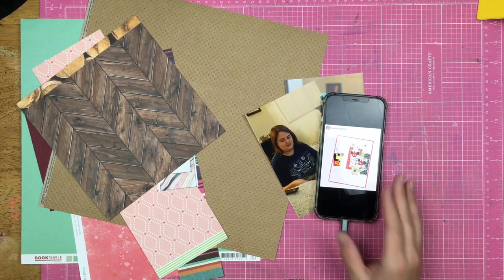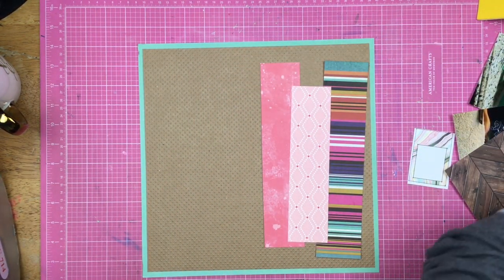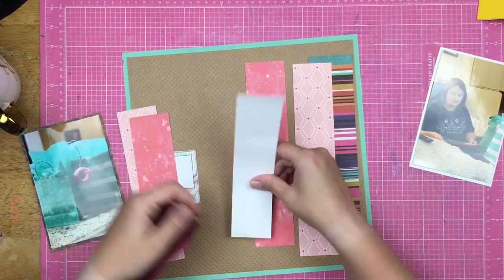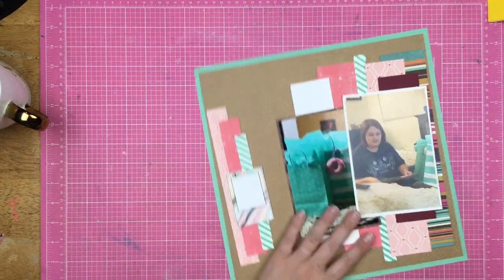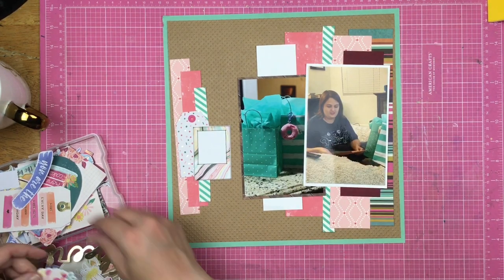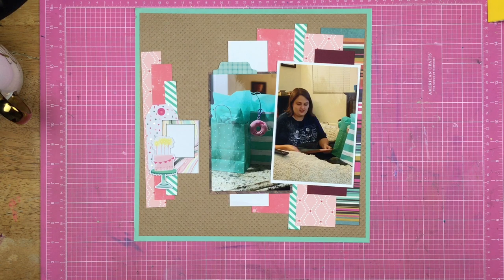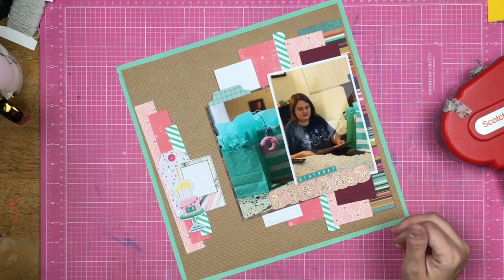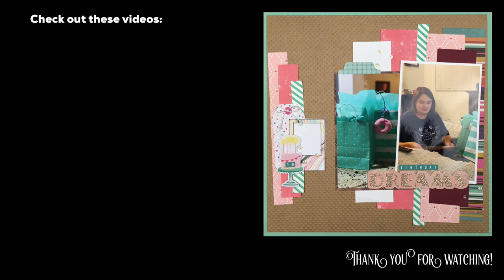Scrapbook Process: Birthday Dreams // May I Scraplift You?